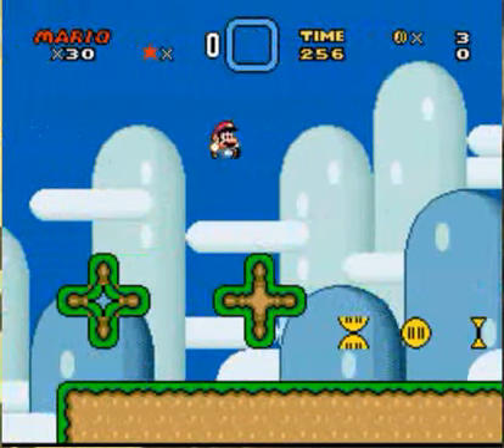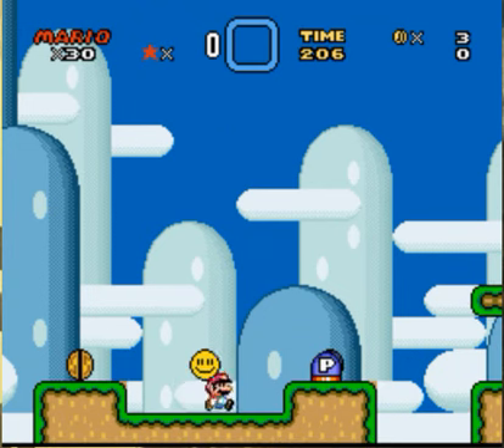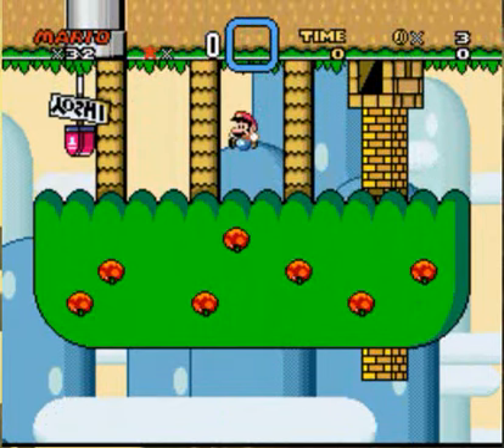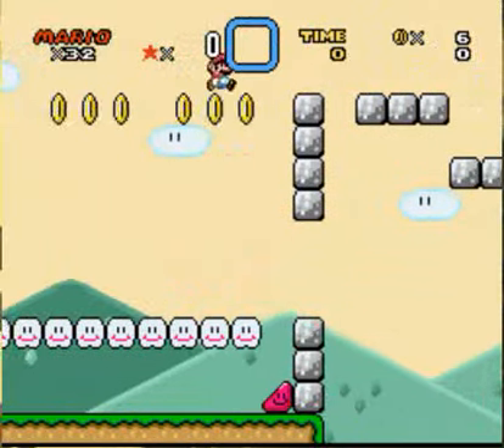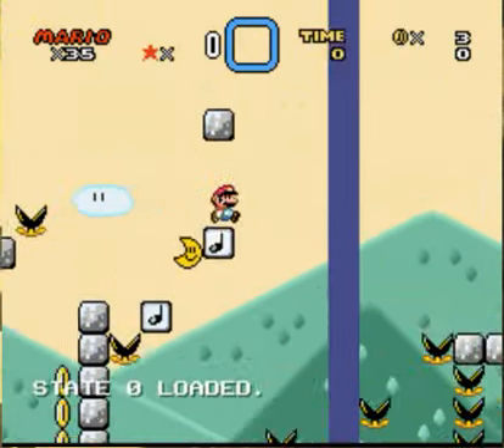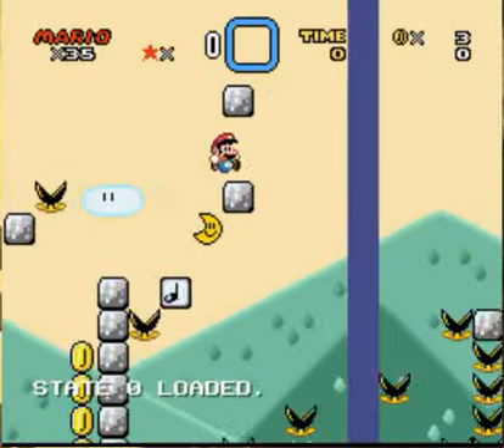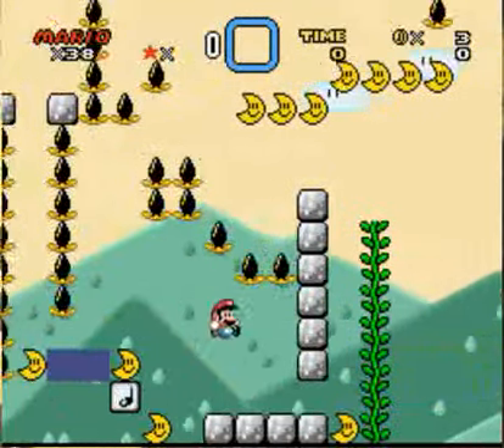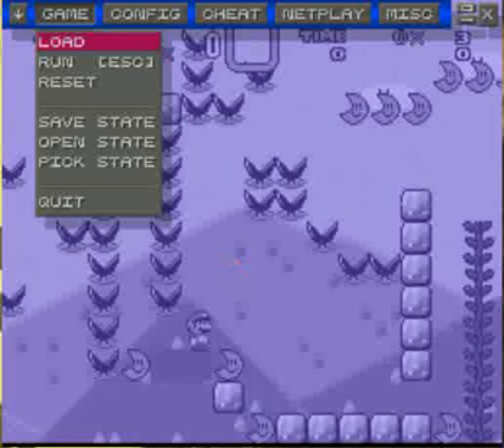me testing a hack for hackofcfw(I think thats what his name is)(also read description)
I hate to say it but I think this hack is broken. both of the levals are not beatable I make a couple of things this guy might want to do. so yea if you watch this thanks for watching. and do a little more on this hack cant wait to play the full version when its fixed